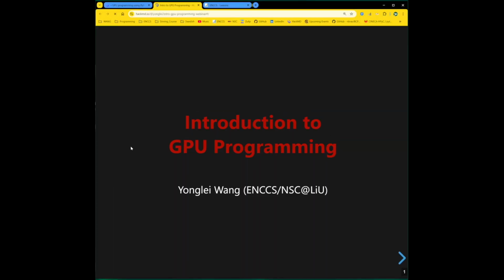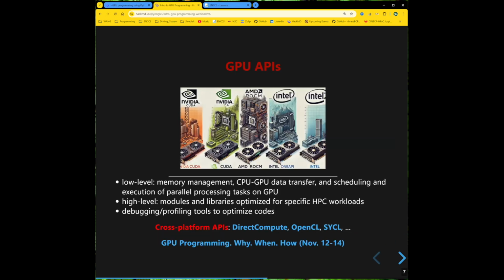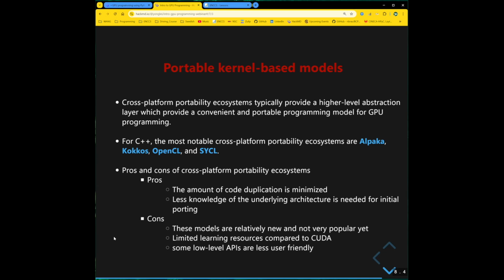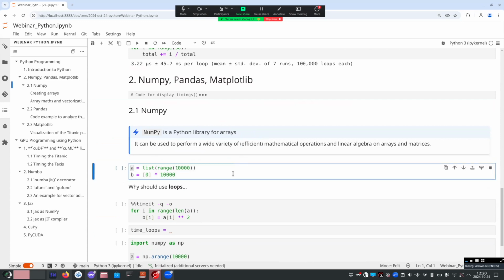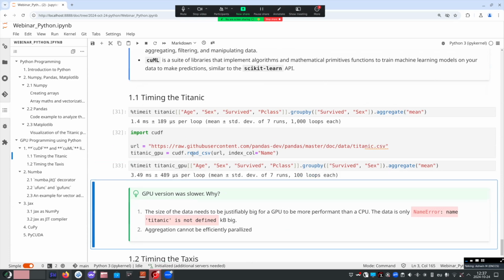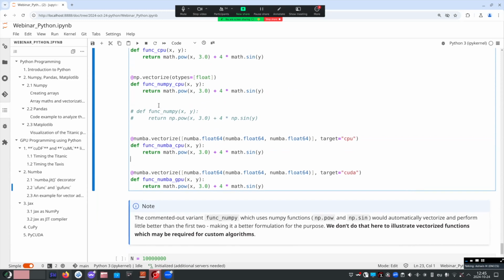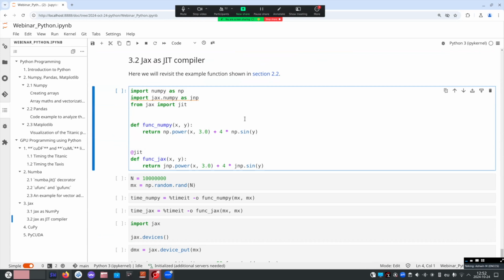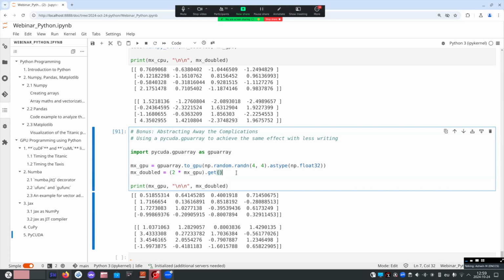[ENCCS Webinar] GPU programming using Python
In this webinar, we focus on GPU-accelerated computing with Python, one of the most popular programming languages for science, engineering, data analytics, and deep learning applications. Starting from familiar Python libraries such as Numpy and Pandas, we will guide you step-by-step into the world of GPU programming.

Discover how to harness the power of GPU accelerators using libraries such as CuPy, cuDF, PyCUDA, Jax, and Numba, with a focus on their unique features and capabilities for high-performance computing.